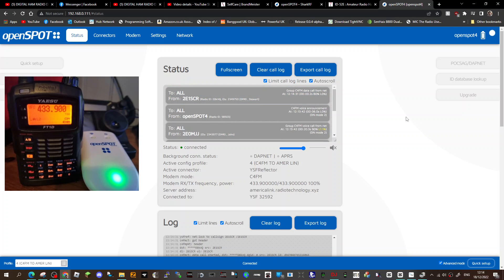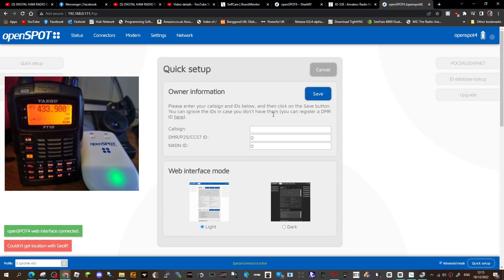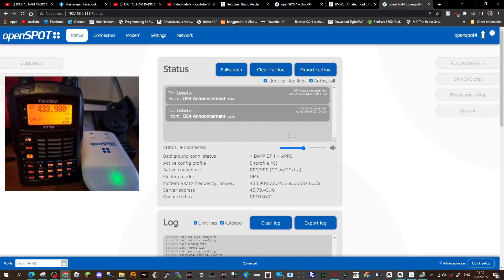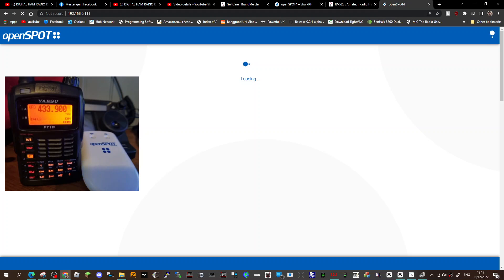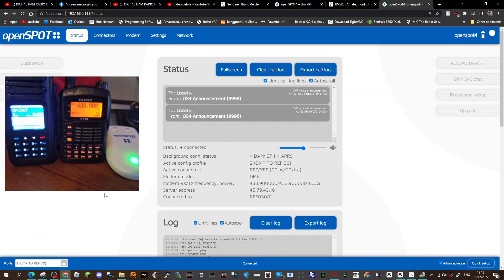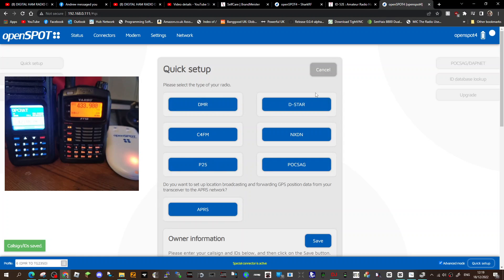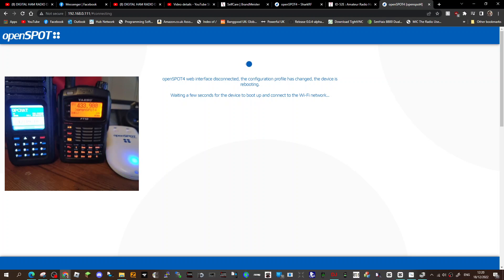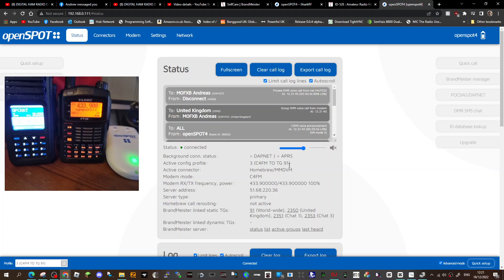OPENSPOT 4 - SET UP PROFILES